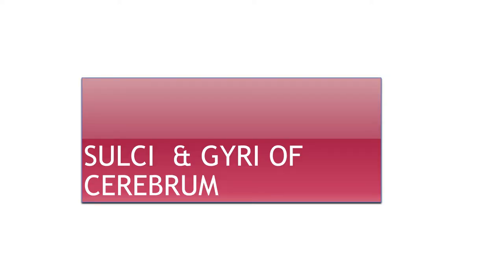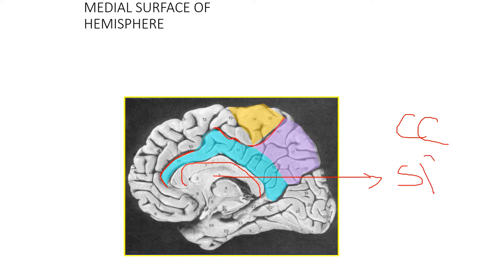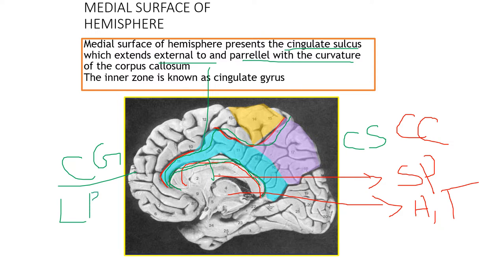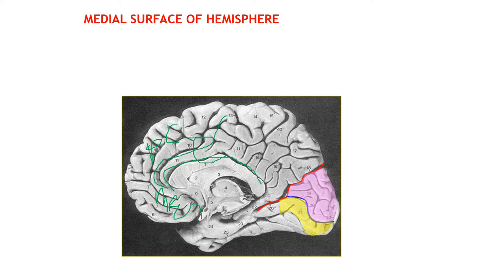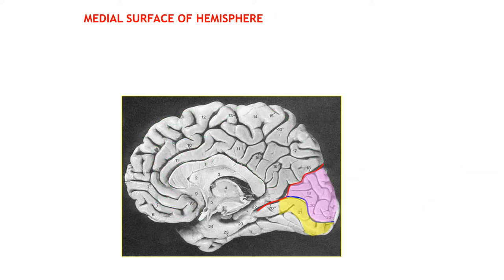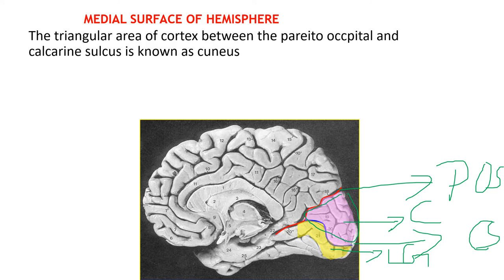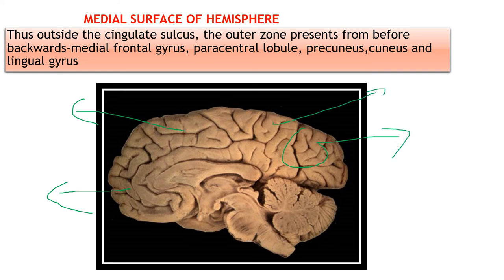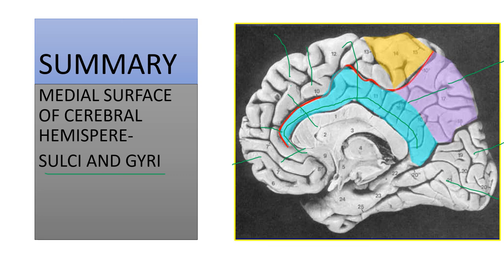SULCI AND GYRI ON THE MEDIAL SURFACE OF CEREBRAL HEMISPHERE- FOR M.B.B.S, BDS, NEET PG, USMLE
CALLOSAL SULCUS, CINGULATE SULCUS, CINGULATE GYRUS, MEDIAL FRONTAL GYRUS, PARACENTRAL LOBULE, PARATERMINAL GYRUS, PRECUNEUS, CUNEUS, LINGUAL GYRUS
The lectures are made from experienced teaching of 20 years experience and made from meticulously prepared notes of many standard text books of Anatomy like Gray's anatomy, Snell' s anatomy, Keith Moore and it can help a lot in the  exam preparations